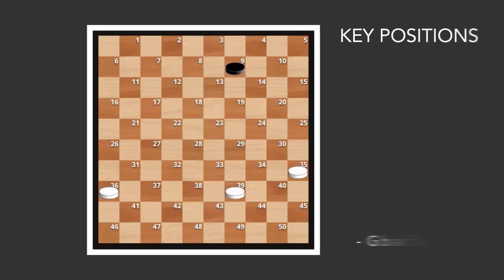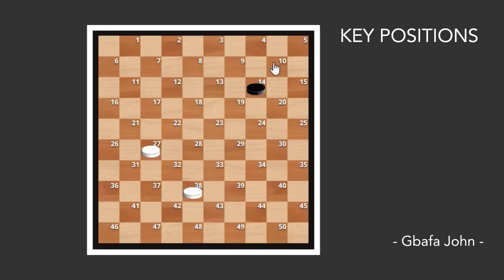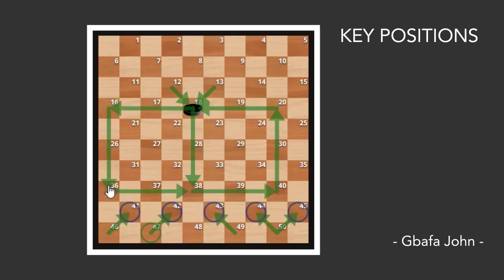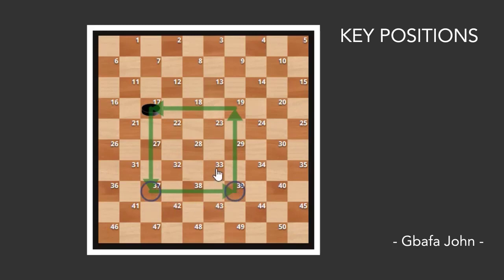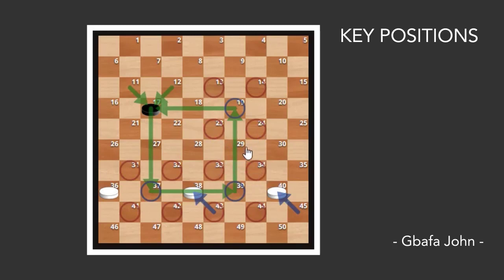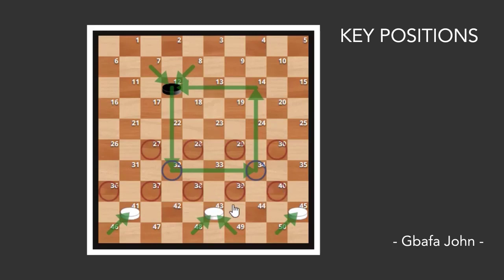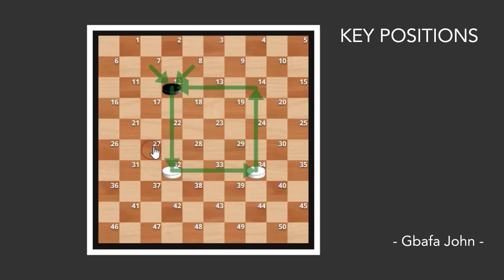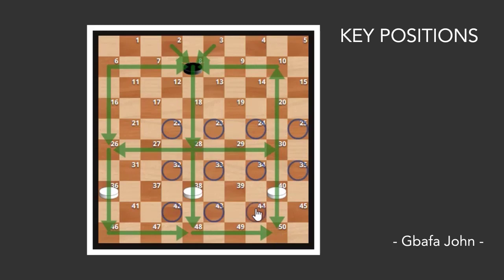Five ( 5 ) Crucial Key Positions You MUST Master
In this lesson, you'll learn five important moves that will help you improve your game. The key move here means that the move is vital and cannot be delayed. It also allows you to accurately assess your position and  secure a good position in the game. The moves can accurately be calculated using the square diagram.

International draughts |  Judging Positions | Checkers strategy and tactics | International draughts | International Draughts plans | Games

- Annotator -
Lidraughts.org